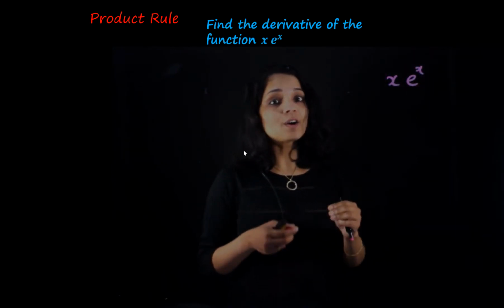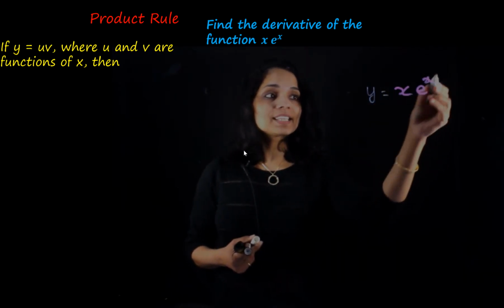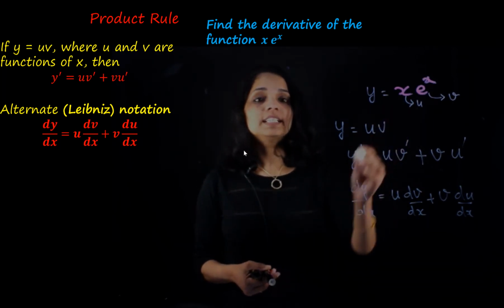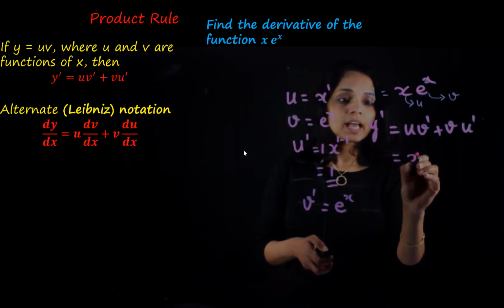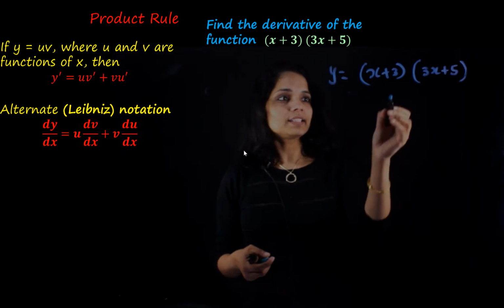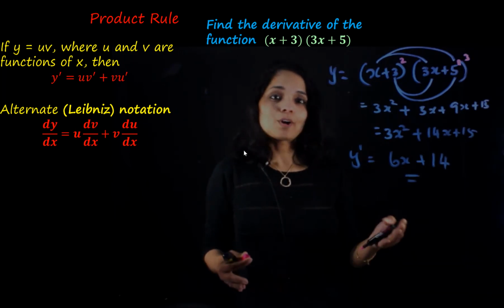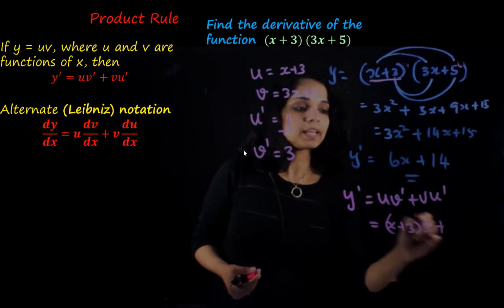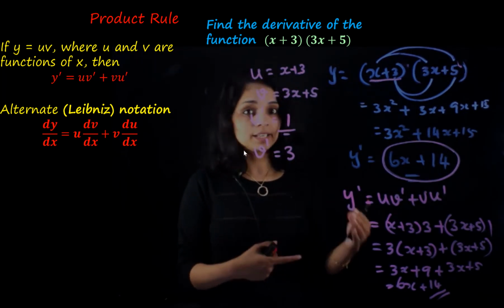Differentiation- product rule